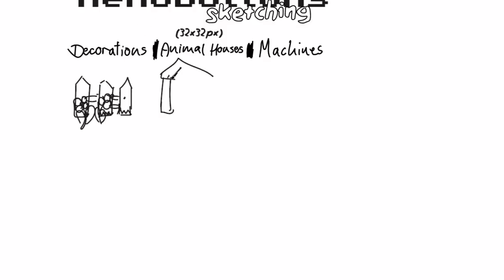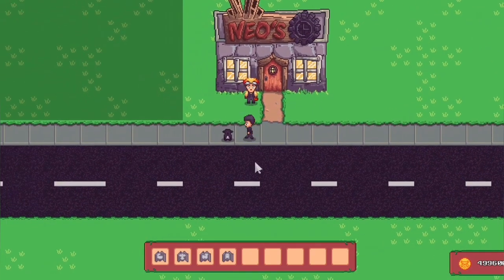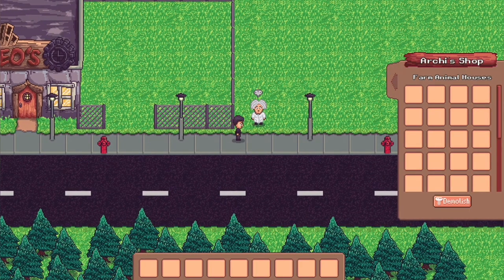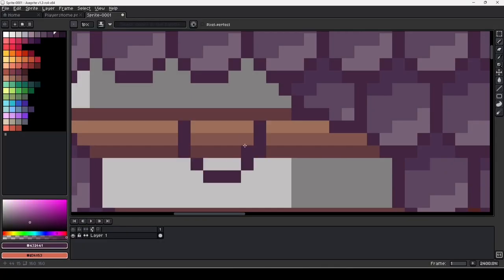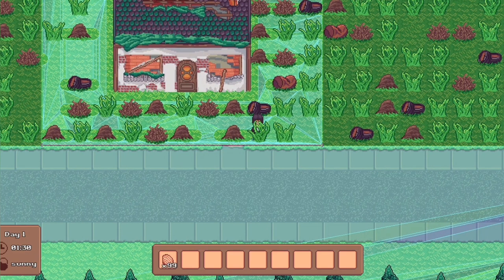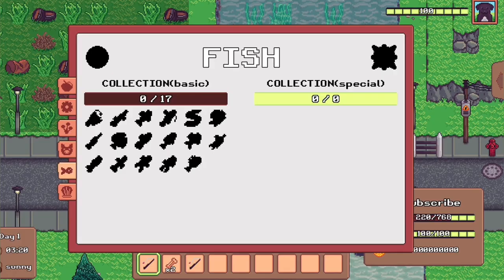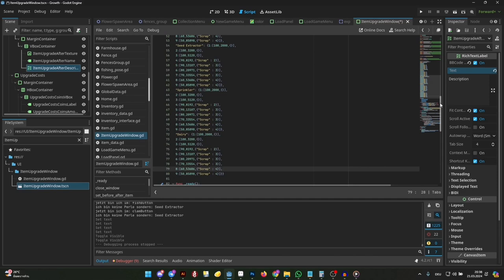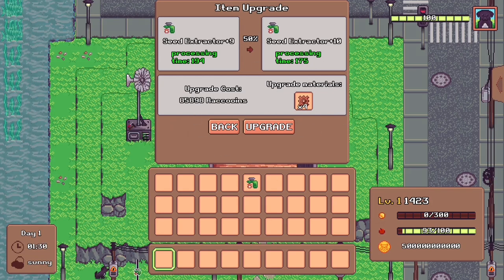Growth Daily GameDevLog [100] - 100 days learning Godot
This is my 100th Devlog for my Game "Growth". I will tell you how far i come in the past 100 Days and talk about some challenging problems and how to keep me motivated.